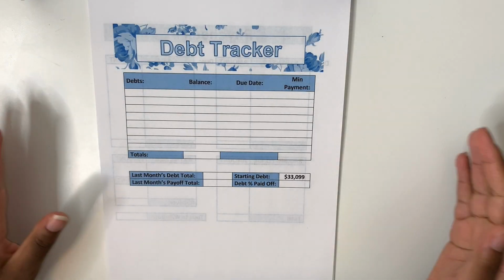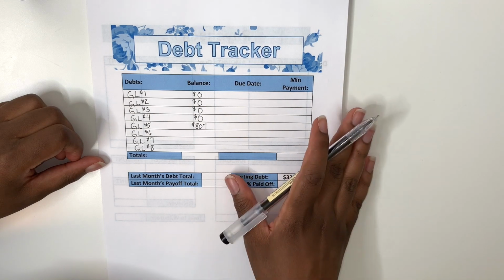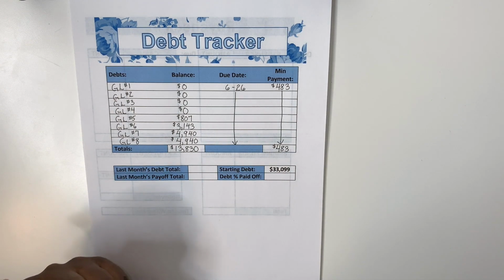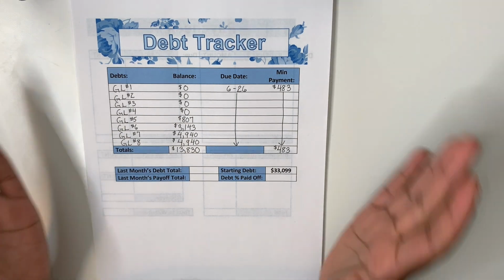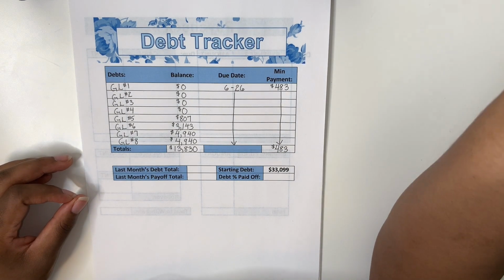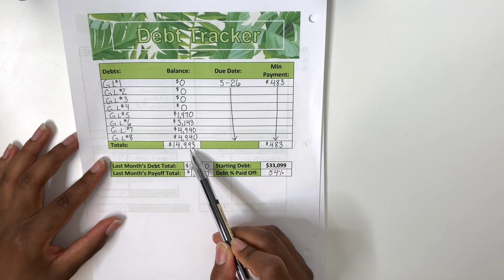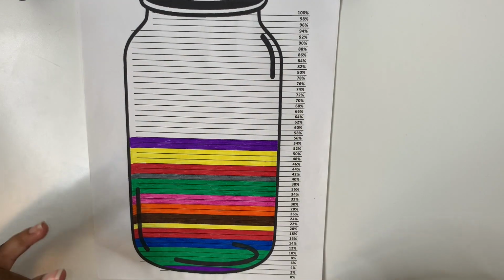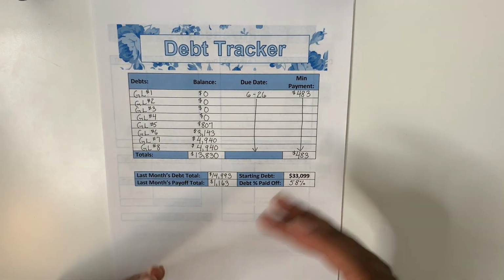Debt Snowball Update | June 2021 Budget | Debt Progress Tracker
Debt Snowball | Debt Progress Tracker | Debt Free Journey Progress

Today we will be going over my current debt balance for my June 2021 Budget. I'll be using the Debt Snowball Method and we managed to make an increase of 58% towards our debt payoff plan!

✨BUDGET SHEETS are from my Etsy Shop
✨CASH ENVELOPES are from my Etsy Shop
ETSY SHOP

🌟SHOP MY BUDGET SYSTEM:
-Pink Cash Envelope Binder
-Gel Ink Fine Point Pens
-Small Ring Light
-Large Ring Light